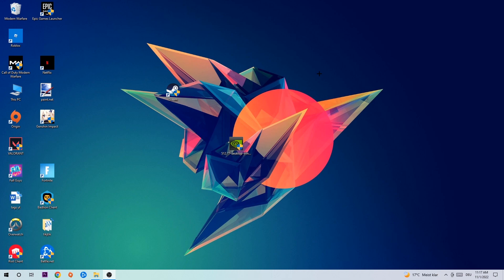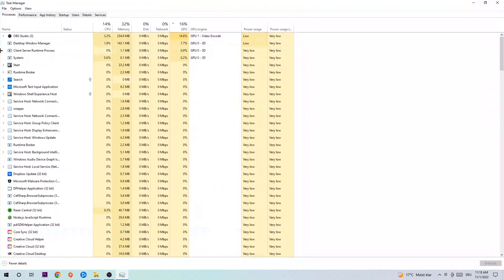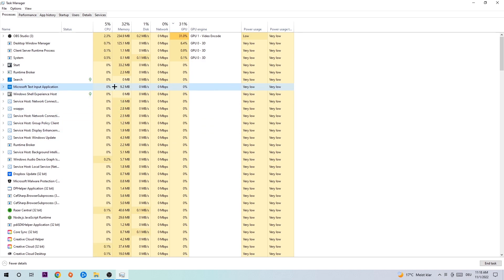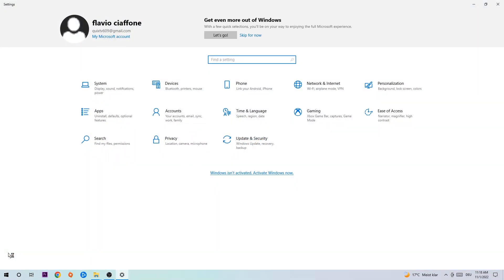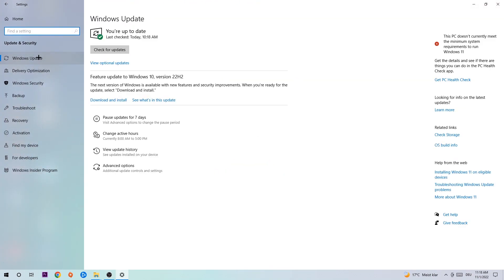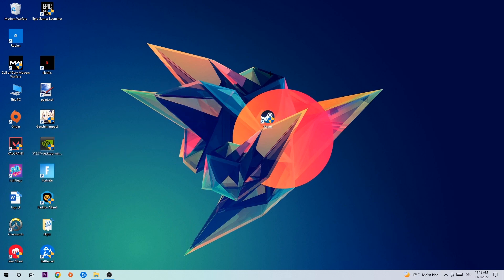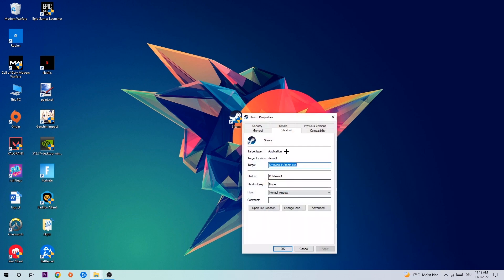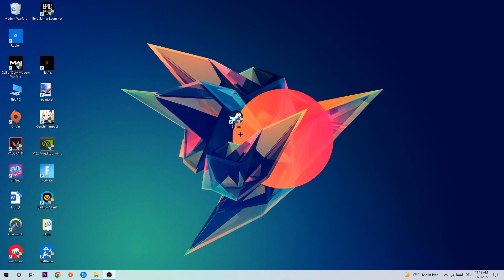Geometry Dash – How to Fix All Errors – Complete Tutorial